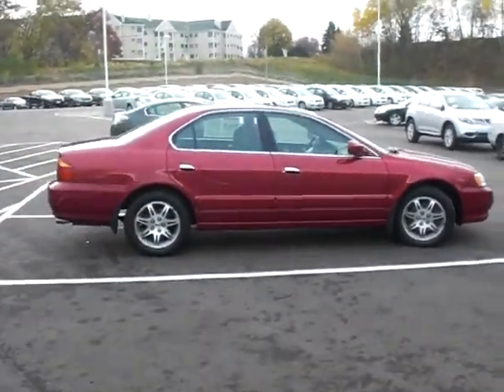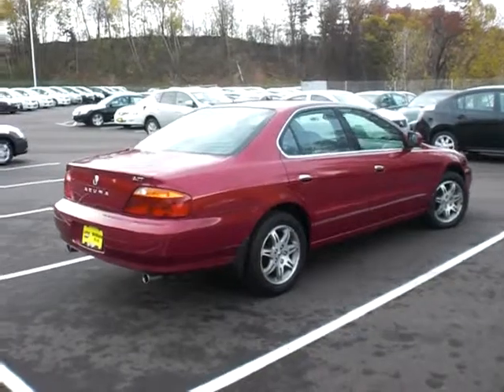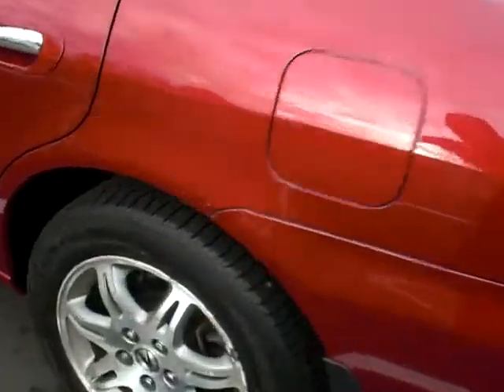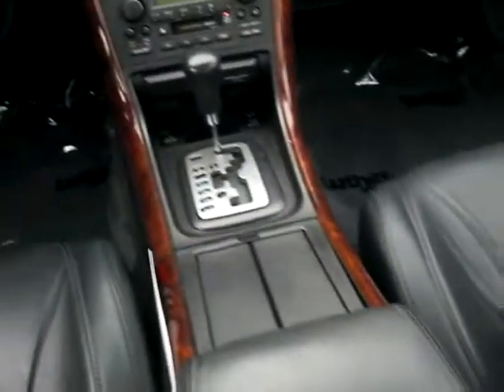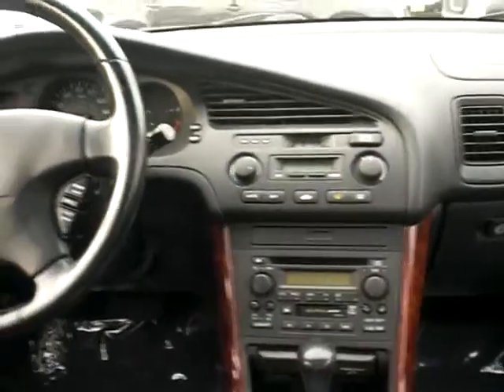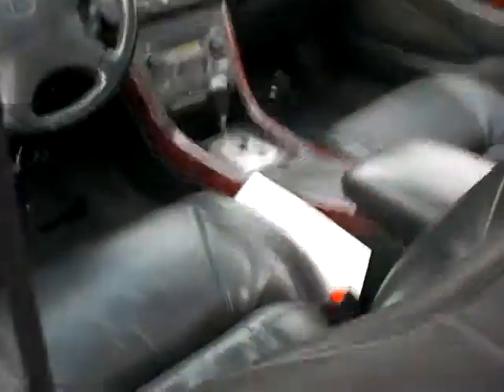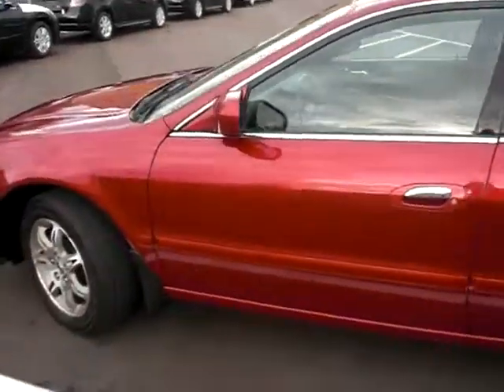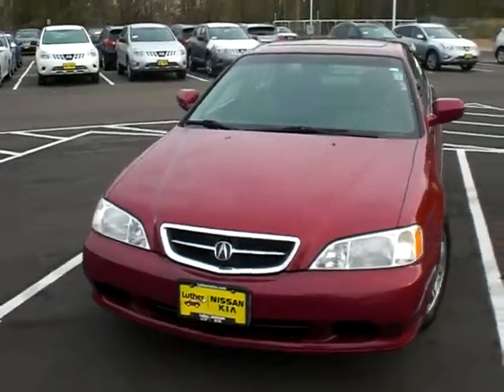2001 Acura 3.2TL at Luther Nissan Kia - call Jeff Nelson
CONTACT JEFF NELSON
Luther Nissan Kia

2001 Acura 3.2TL
Firepepper Red
99,xxx miles
$8,988

3.2 liter V6
Automatic Transmission

Great condition, inside and out

Leather interior with heated front seats
Moonroof

30-day/1,500 mile Powertrain warranty
5-day/500 mile Exchange guarantee

Valu Price: $8,988*

* The price listed does not include License, Title, Registration Fees, State or Local Taxes or Processing fees, if any. The listed details are to be used as an informational listing of available equipment on this vehicle. It is the sole responsibility of the customer to verify the existence of any option or accessories and the vehicle condition before time of sale. No express or implied warranties or representations of any type concerning this vehicle, including the availability or condition of the equipment listed, is made.